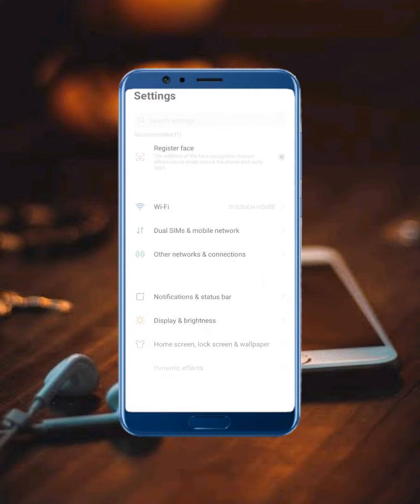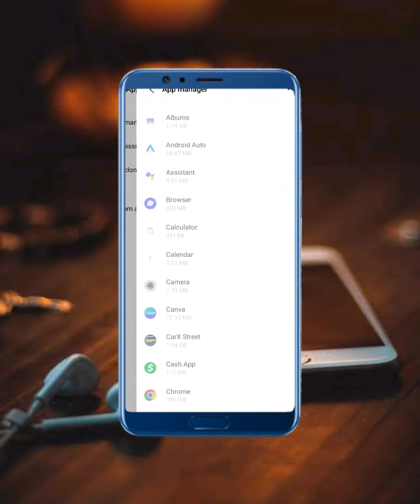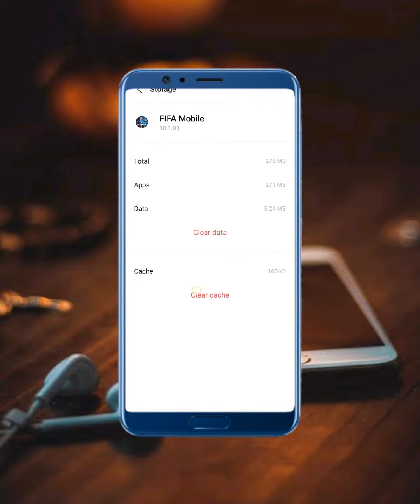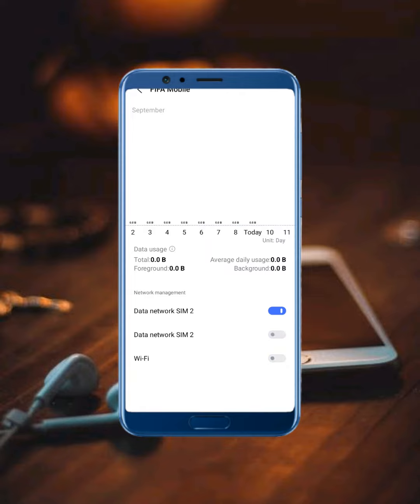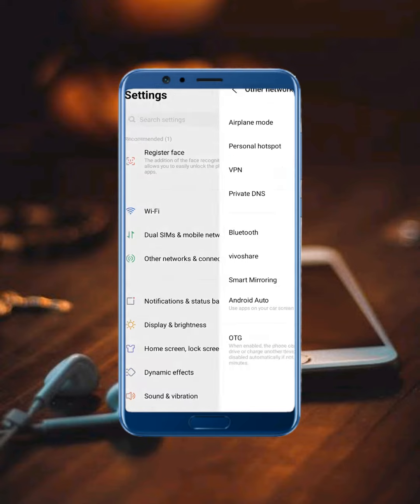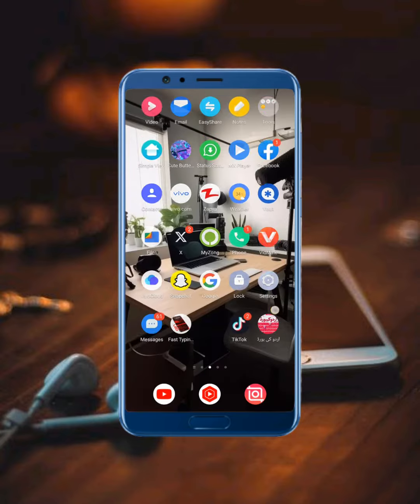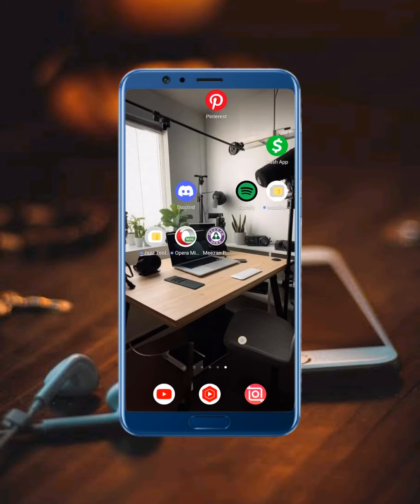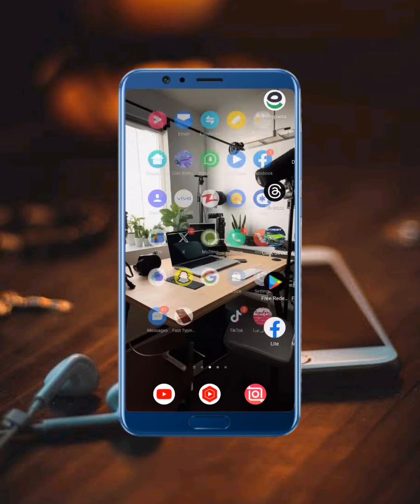Fix FiFa Mobile App No Internet Connection Problem in Andriod & iOS|2023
After watching this vedio you will be able to know"Fix FiFa Mobile App No Internet Connection Problem in Andriod & iOS|2023 " so get rid of this problem and enjoy your device. if this vedio is found to helpfull for you, plz like the vedio and subscribe my channel@Tech solution 2023...press the bell icon to get the latest notification...if u have any problem, please let me tell in the comment, l will help you more. Thanks for watching.